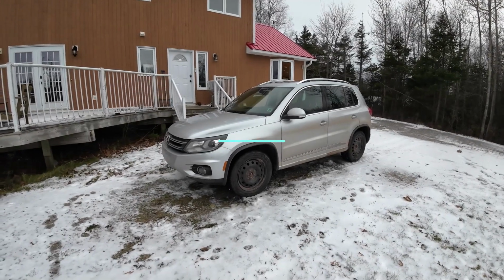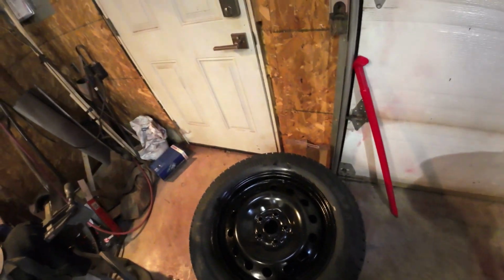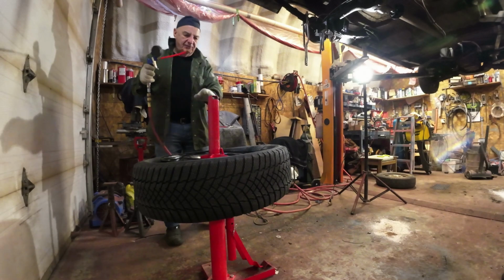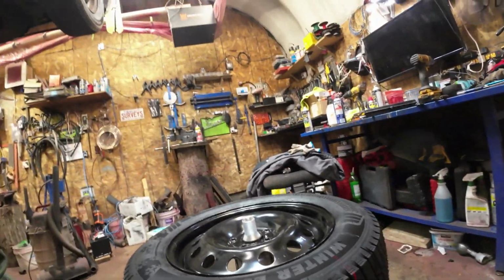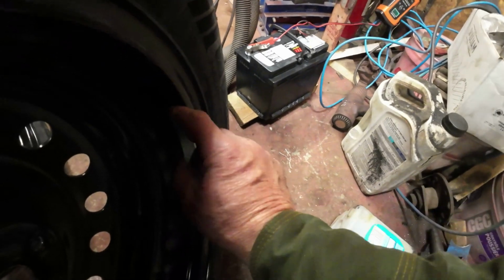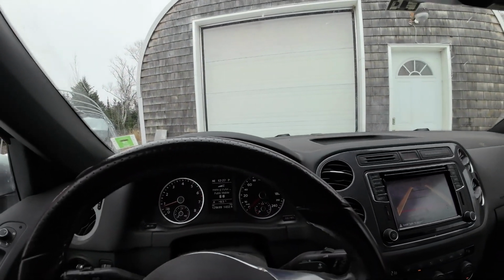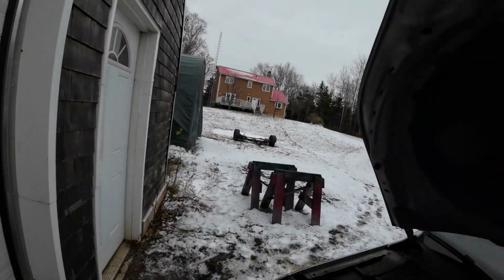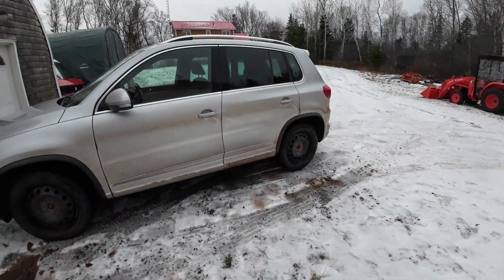2017 VW Tiguan New Winter Tires At Home.. Episode 2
Yup,The car has all season tire installed, but they are mostly 3 season tires...
We get lots of Ice and Snow up here and I want to make a trip to Ontario through some areas that get more Ice and Snow..
I picked up 4 winter rims and 4 winter tires at Canadian Tire. They could not do the install until December 20th...I want to be home by then..
I used my Princess Auto tirechanger and static balancer...
Seems that everything is OK
I also put in a new battery .